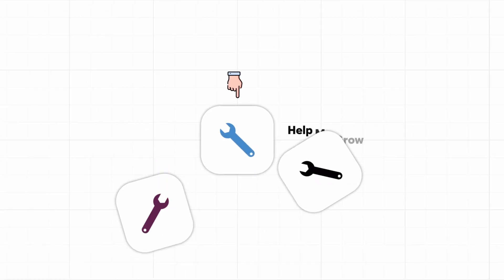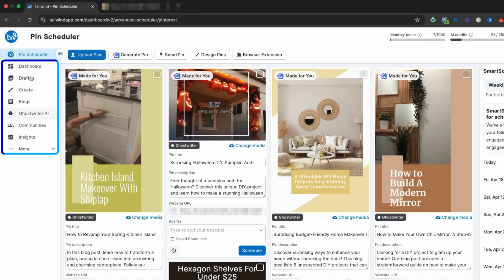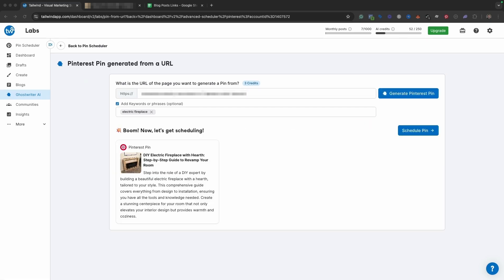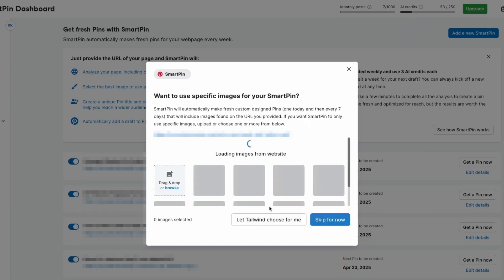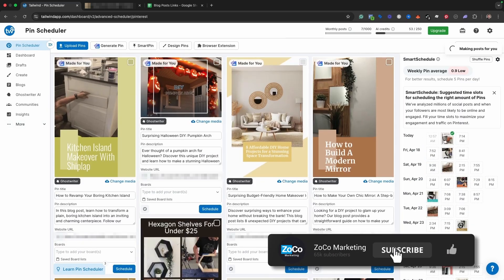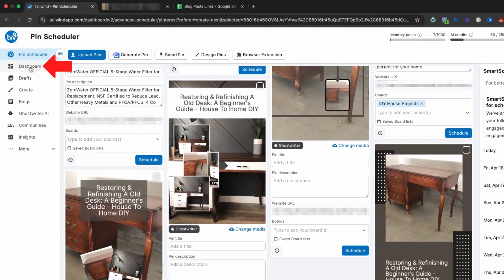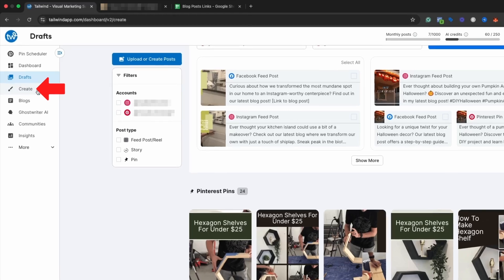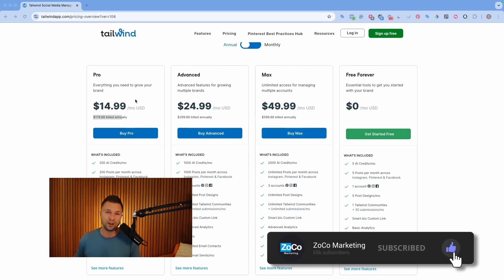AI Pinterest Assistant: How to Automate Everything (Steal My Strategy)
Ready to grow your Pinterest without spending hours posting every day?
In this video, I’ll show you how to use Tailwind, your personal AI Pinterest assistant, to automate your posts, save time, and boost your reach. Whether you're a blogger, small business owner, or just getting started with Pinterest marketing, Tailwind makes it simple to schedule content, find the best times to post, and keep your boards active

✅ MY FAVORITE PINTEREST TOOLS